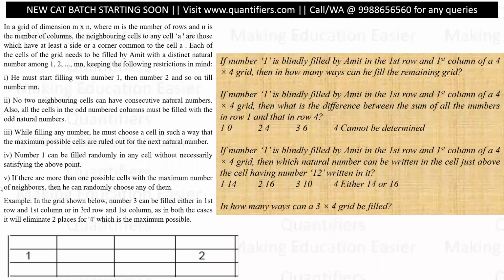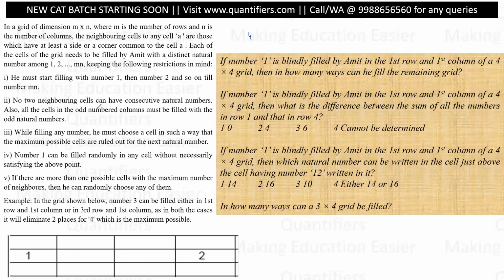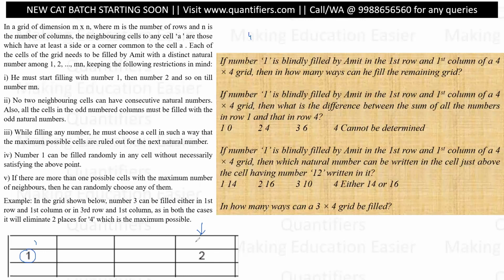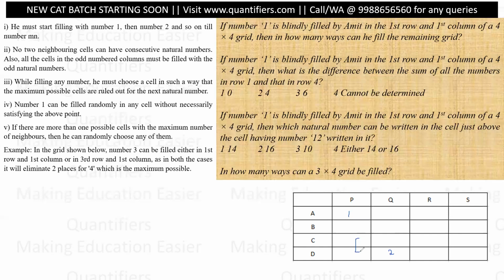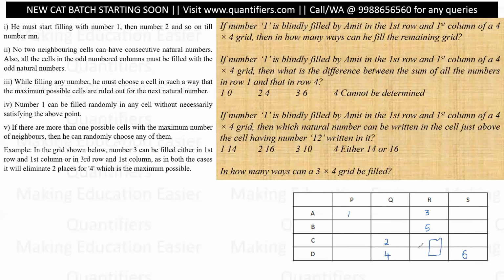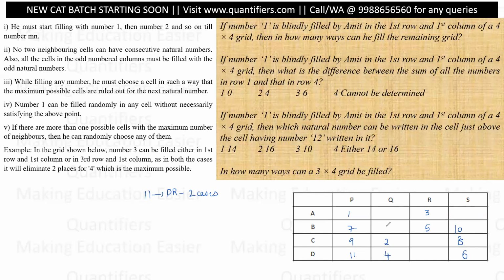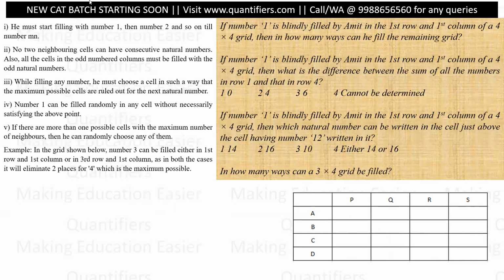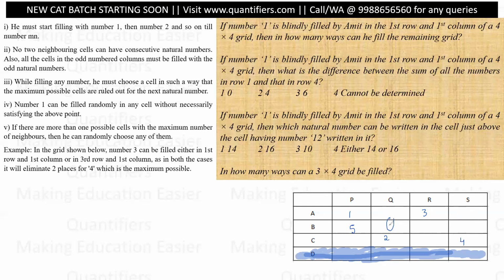CAT DILR || The Matrix Set -- High level Set